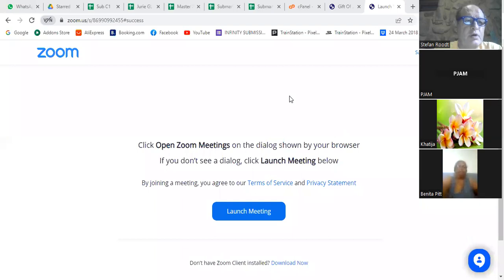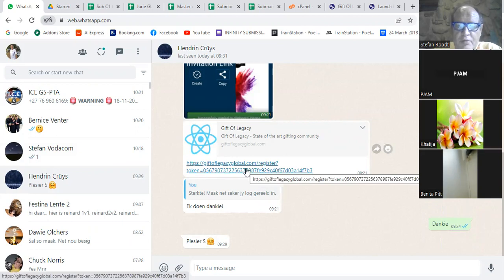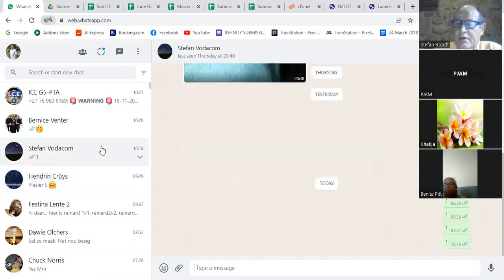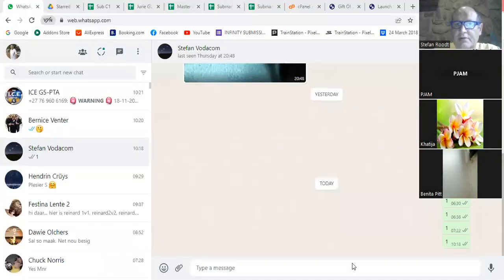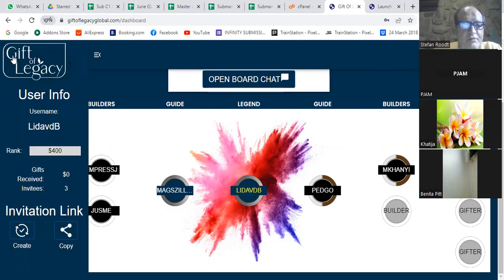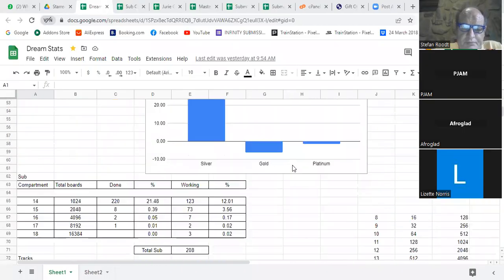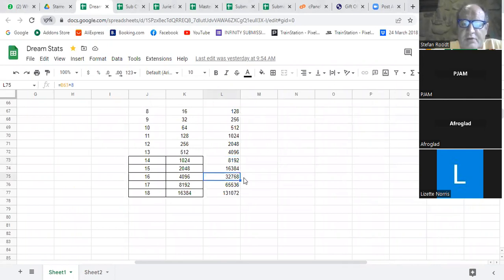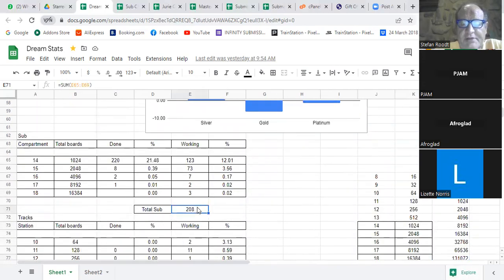Dream Training 11h00 19 November - The Basics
Discussing the Basics